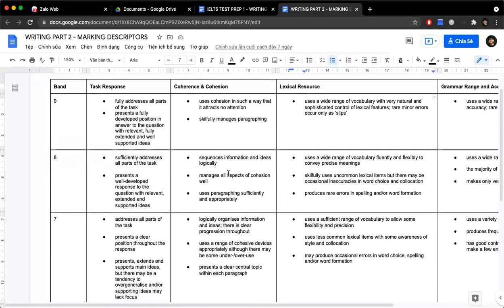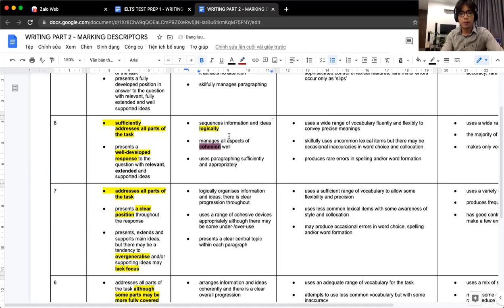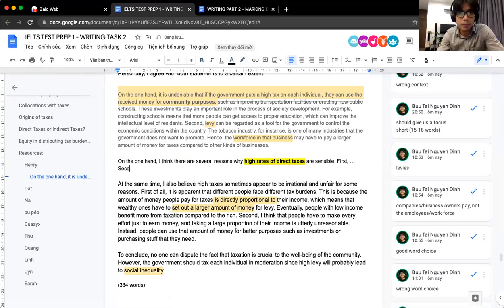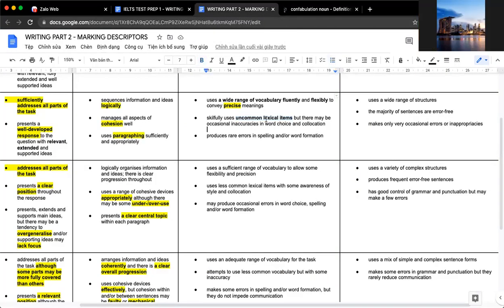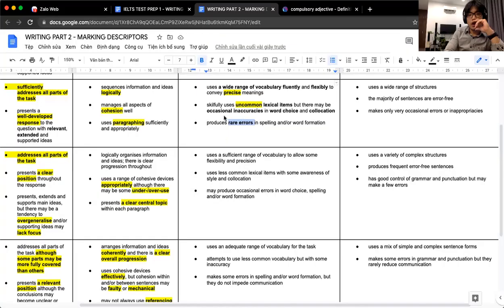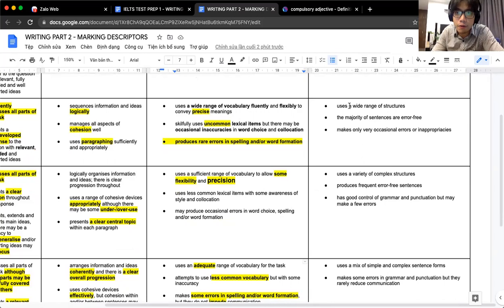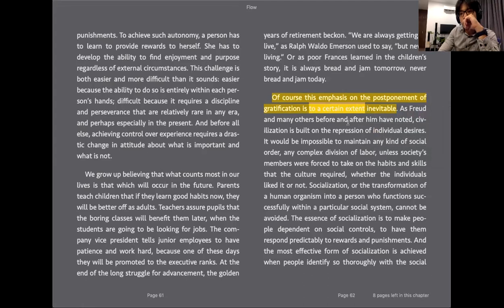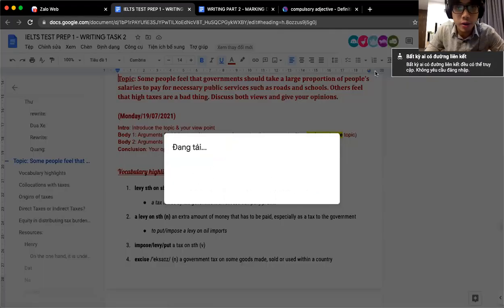ON UNDERSTANDING THE CRITERIA FOR IELTS WRITING PART 2